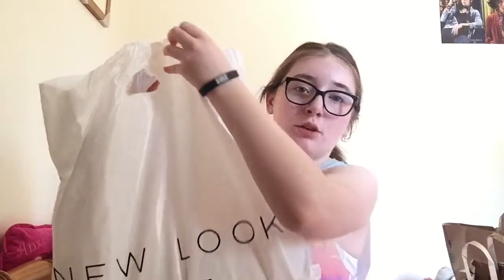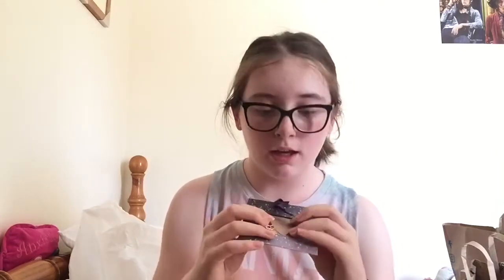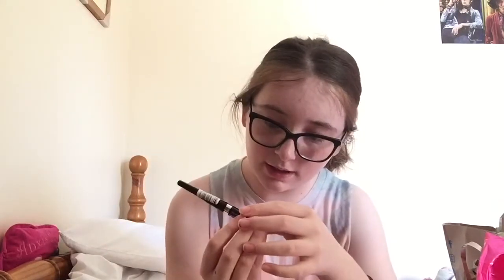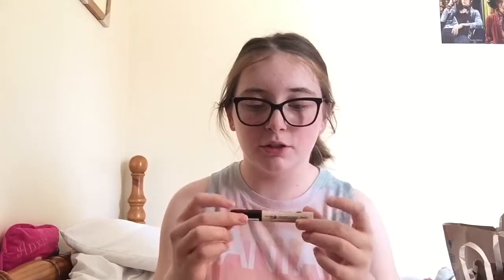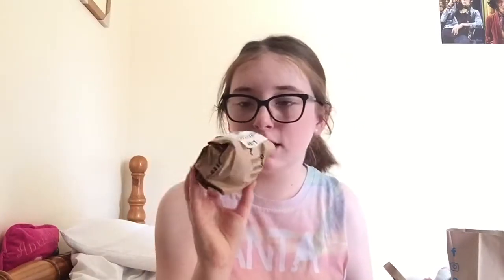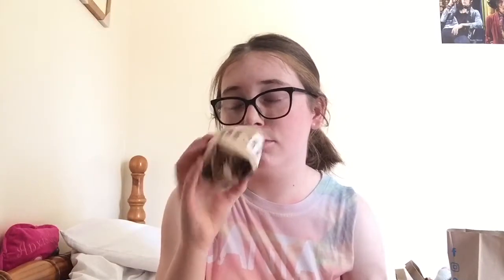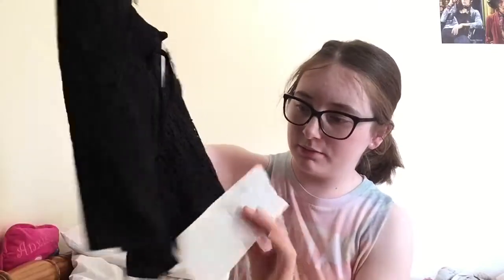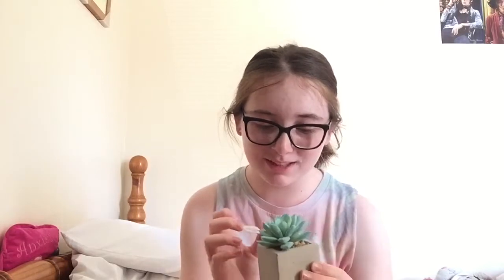Collective Haul (Superdrug, Primark, Lush & New Look)| Sophie Williams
Hey Guys, so today I give you a haul! This haul contains items from Superdrug, Primark, Lush and New Look! I had lots of fun filming this, and I am not trying to brag in anyway! Anyway, I love you all and I hope you have a great day!

*I am not trying to brag, all opinions are my own and everything was bought with my own money*

🖤FAQs🖤

I'm 15! My birthday is on 29th April

🖤What do use to film?🖤

I use my iPhone 6 to film!

🖤What do use to edit? 🖤

I use iMovie on my iPhone to edit!